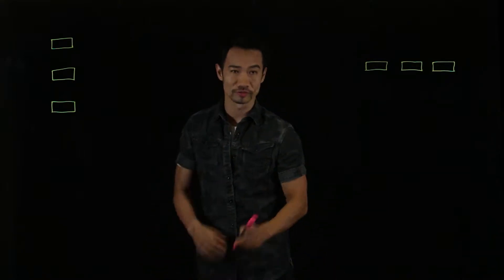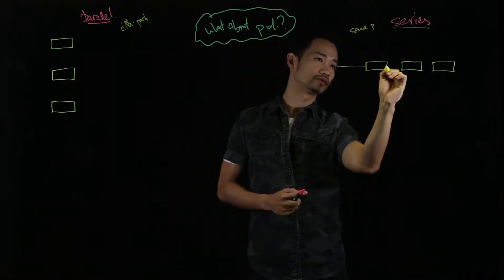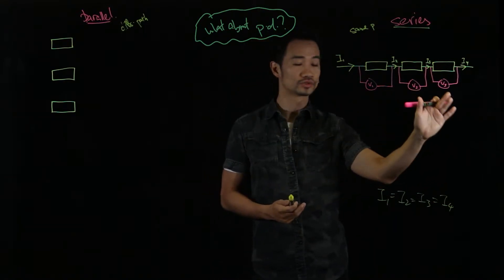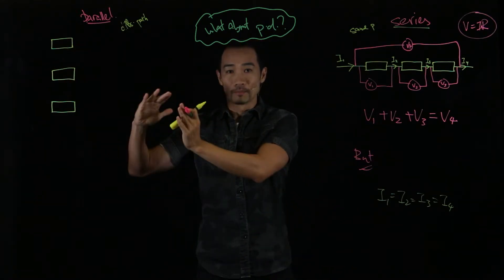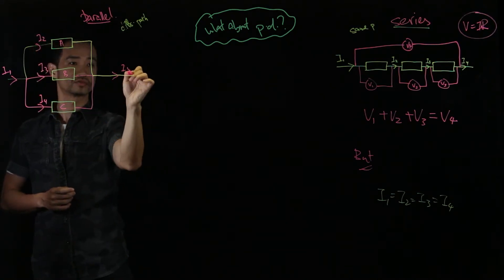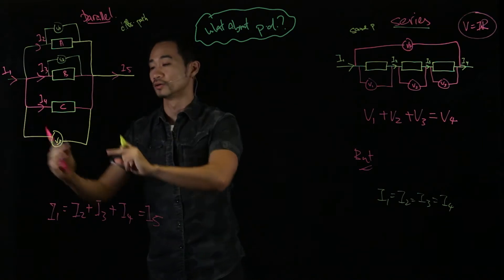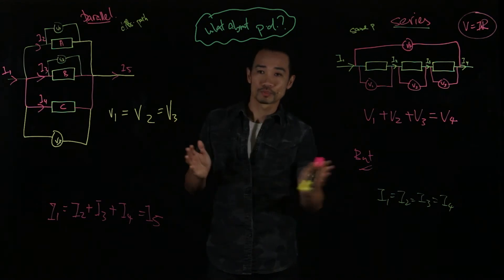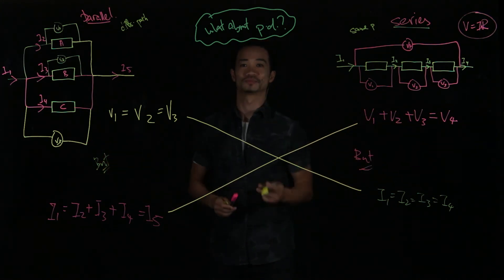Potential Difference in Series and Parallel Circuits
In this video, you will learn how how voltage (Potential difference) behave in both Series circuit and Parallel circuit.